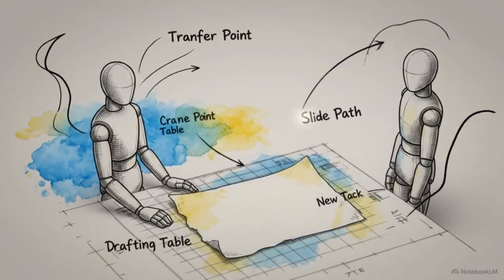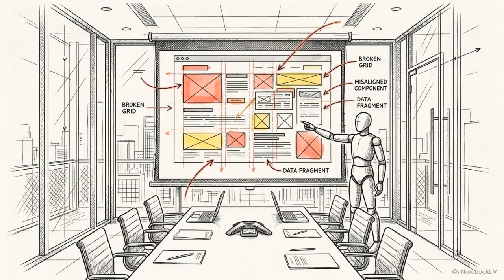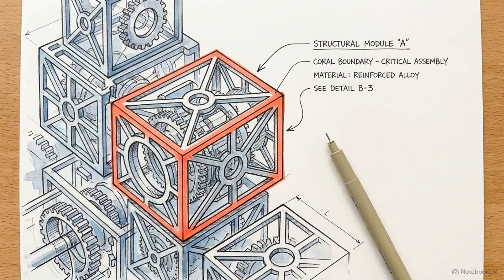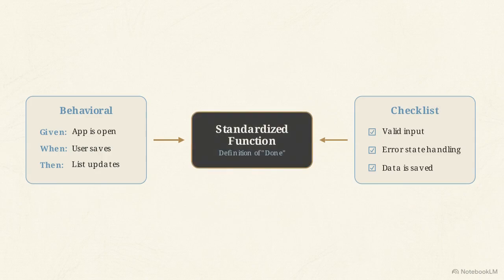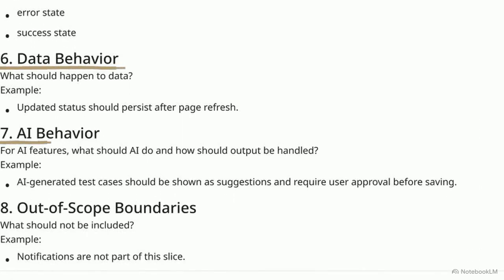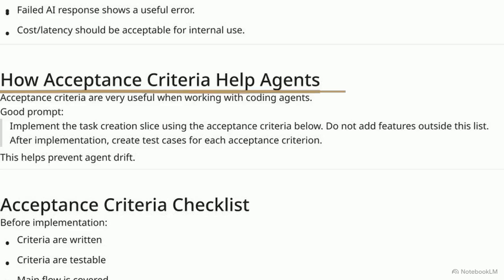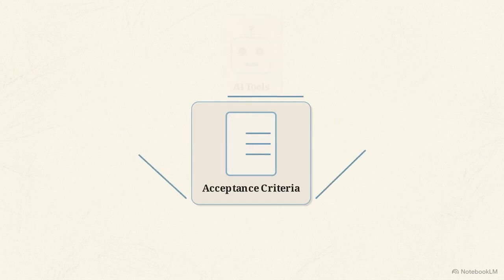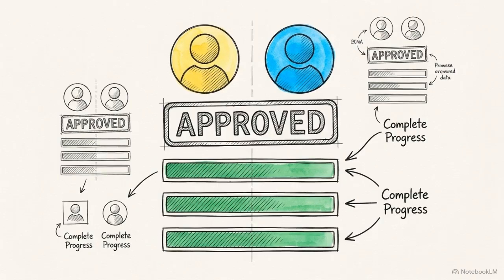Acceptance Criteria Explained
How to Define, Test & Complete Software Features

This video explains how acceptance criteria define what must be true before a software requirement, feature, task, or development slice can be considered complete. It covers clear and testable criteria, the Given-When-Then format, validation, permissions, error handling, UI states, data behavior, AI-generated outputs, and scope boundaries. Strong acceptance criteria improve planning, testing, review, and control of coding agents.